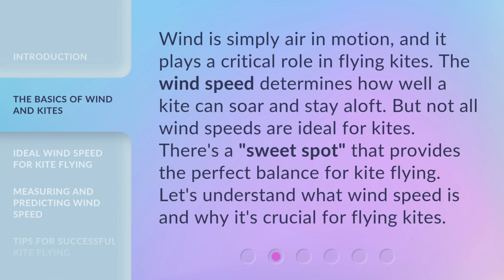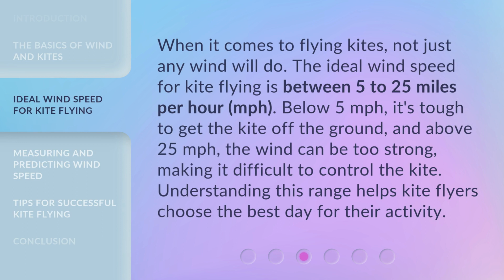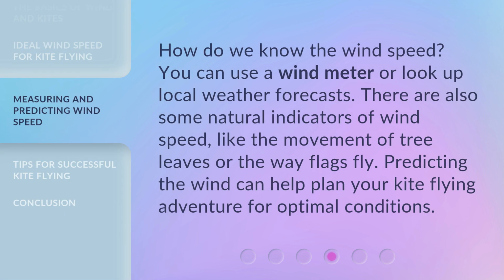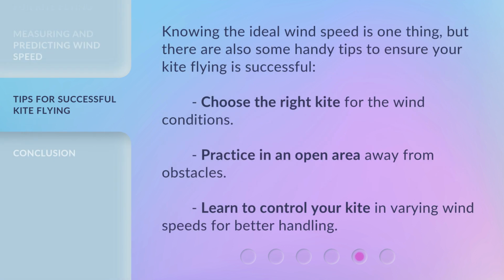Understanding Wind Speed for Kites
Mastering Wind Speed: Kite Flying Tips and Tricks • Learn how to gauge wind speed for optimal kite flying with these expert tips and tricks. Elevate your kite flying skills with this essential knowledge!

00:00 • Introduction - Understanding Wind Speed for Kites
00:32 • The Basics of Wind and Kites
00:58 • Ideal Wind Speed for Kite Flying
01:31 • Measuring and Predicting Wind Speed
01:53 • Tips for Successful Kite Flying